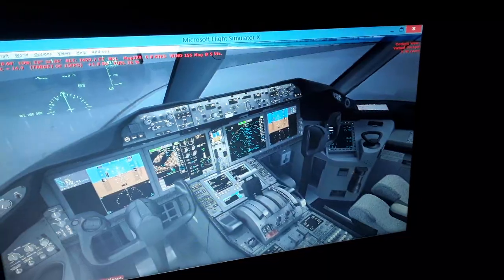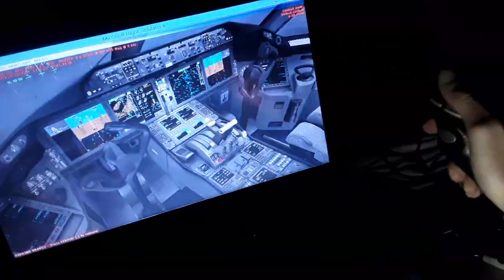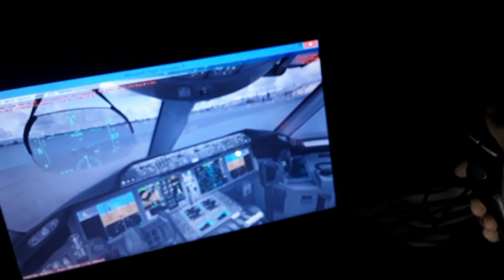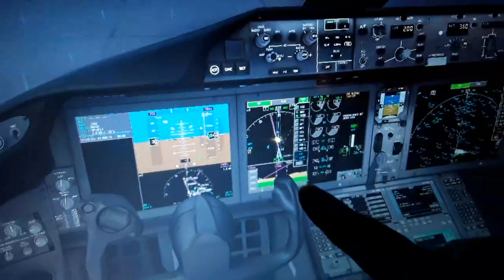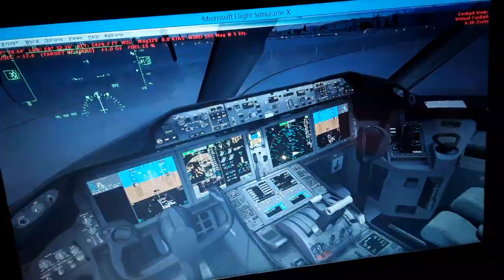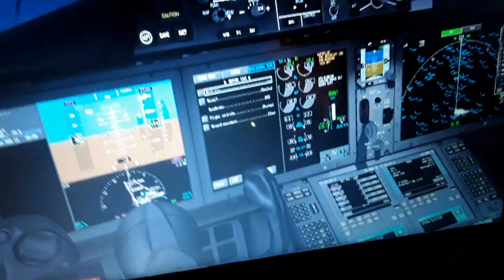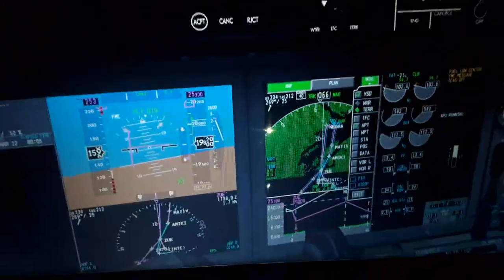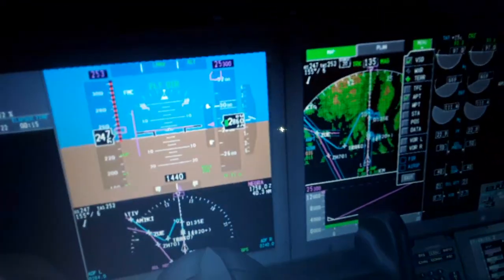THOMAS HATSIOS PILOT SAMANTHA EMILY BOWER LOVE BOEING 787-FULL IFR FLUGHT ILSLOC LANDUNG LSZH SWISS